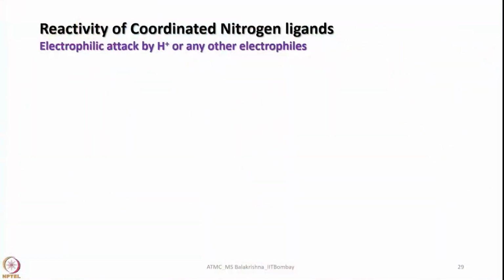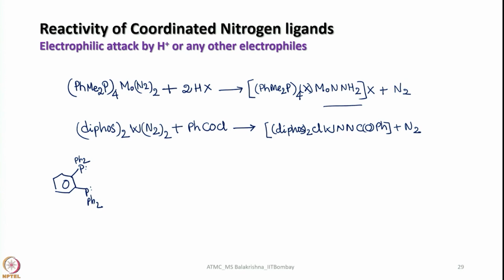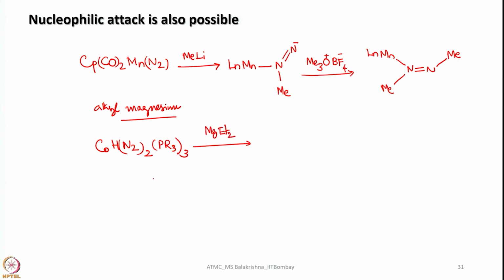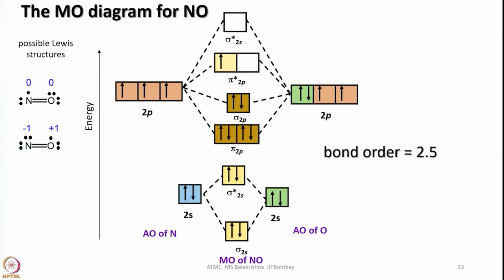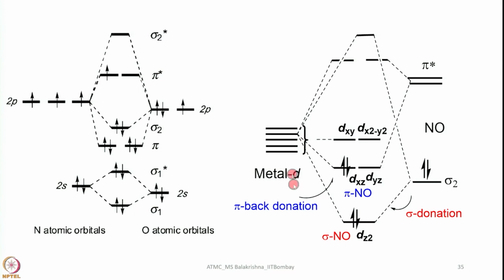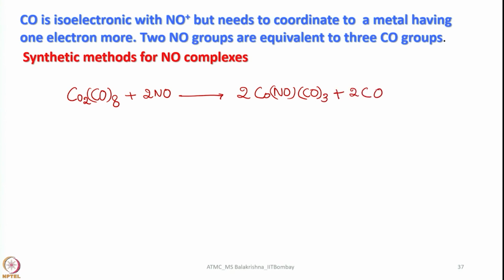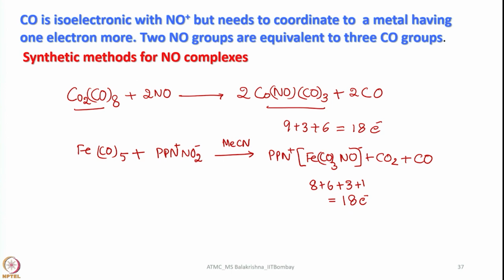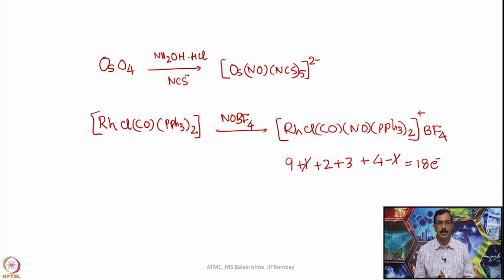Classification of Ligands NITROGEN